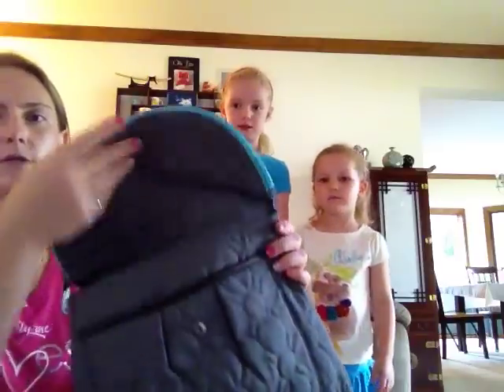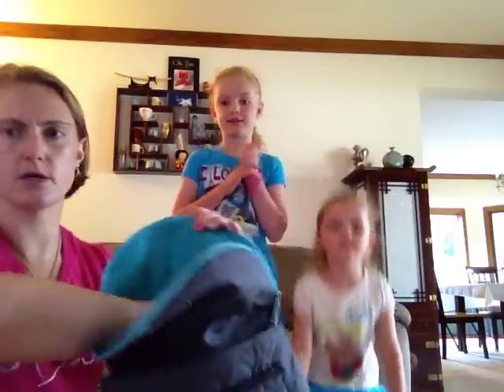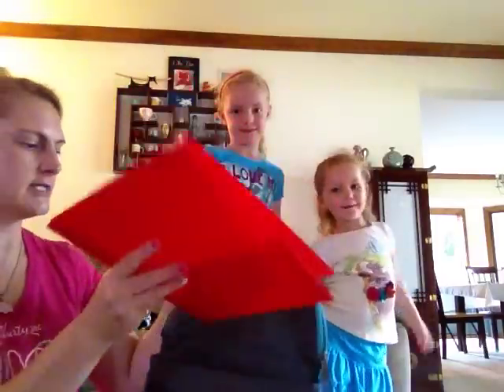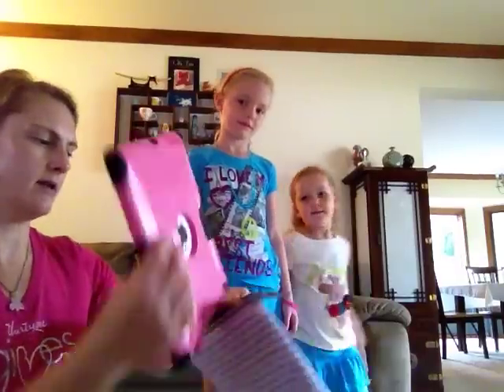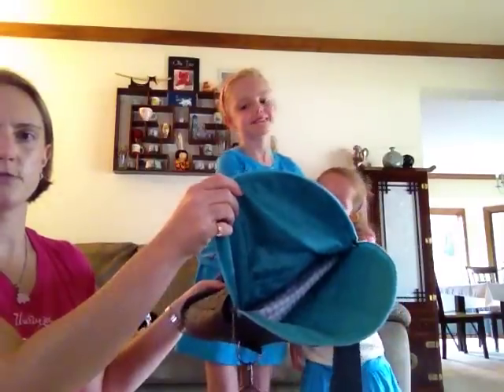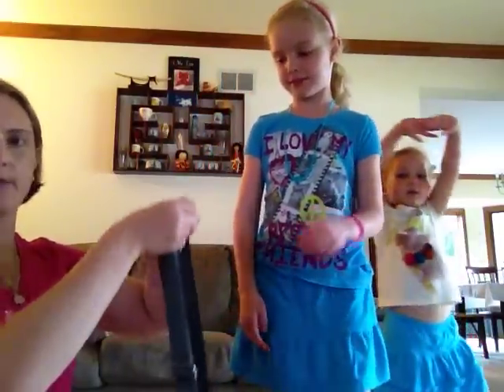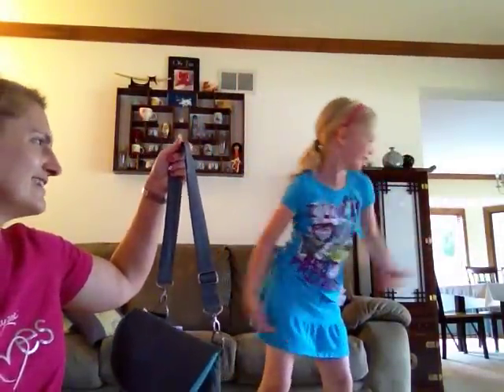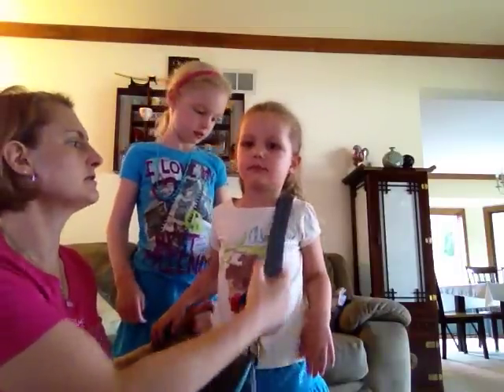Vary You Backpack Demo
Backpack purses are hot for fall!  Check out this stylish addition from Thirty-One.